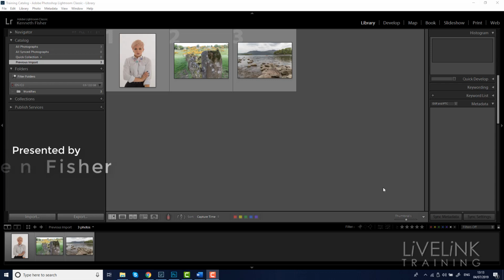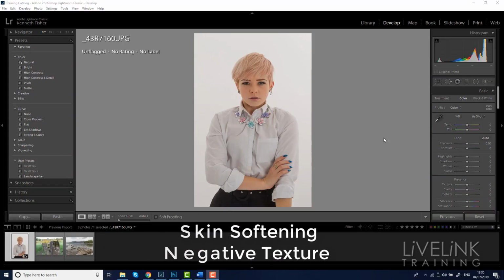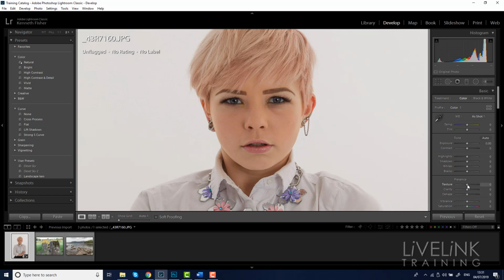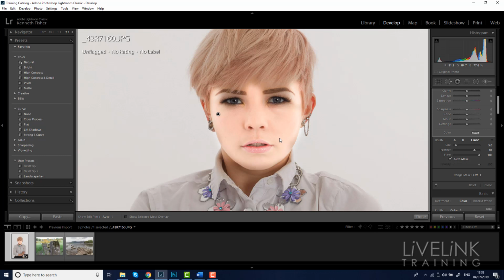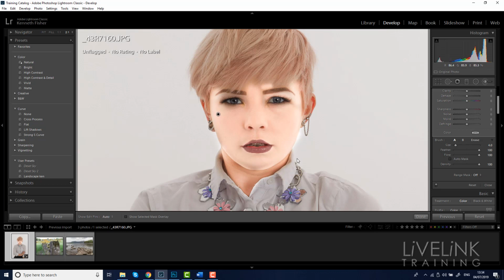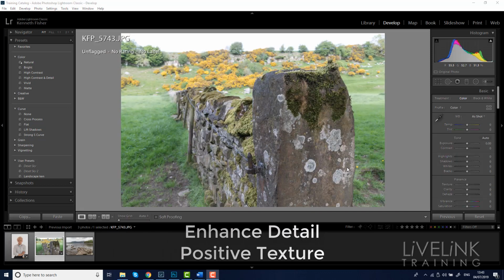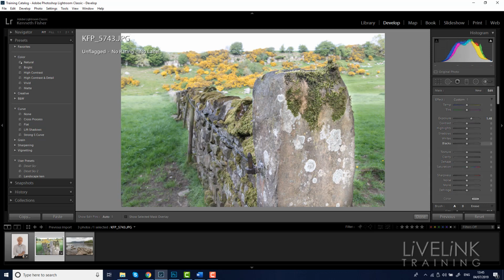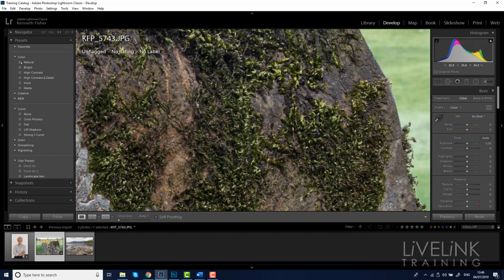Texture Slider - Lightroom Classic CC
Enhance or reduce the appearance of texture in your photo.You can now smooth or accentuate details such as skin and hair with the new Texture slider. Move the Texture slider to the left to smooth skin and retain fine pore details to ensure natural-looking skin. Move it to the right to accentuate details such as  hair without affecting less detailed areas, like the out of focus areas in a photograph. The color or tonality of your photograph does not change when you adjust the Texture slider.

You can also apply this effect locally with the local adjustment Brush tool, Linear Gradient or Radial Gradient tools.